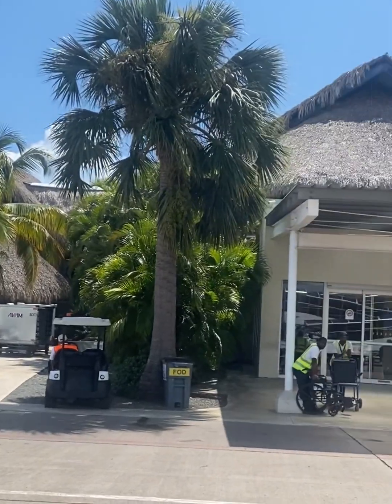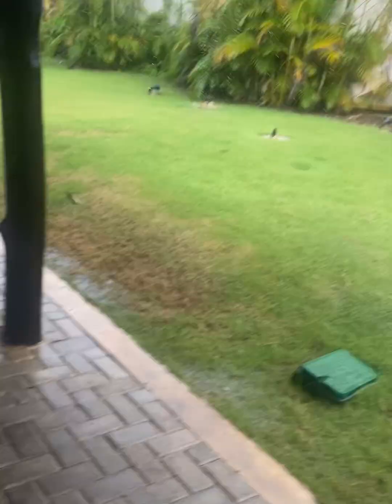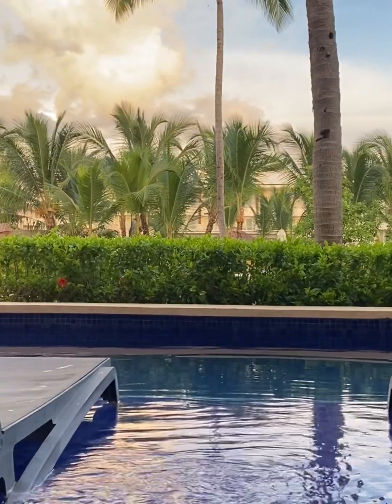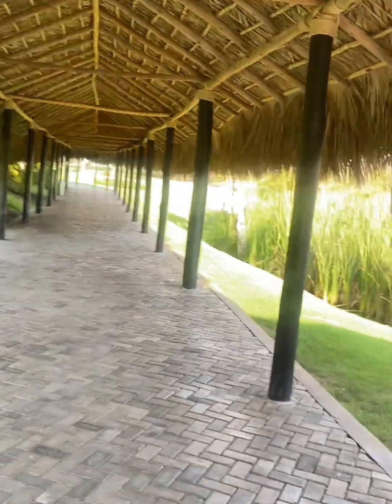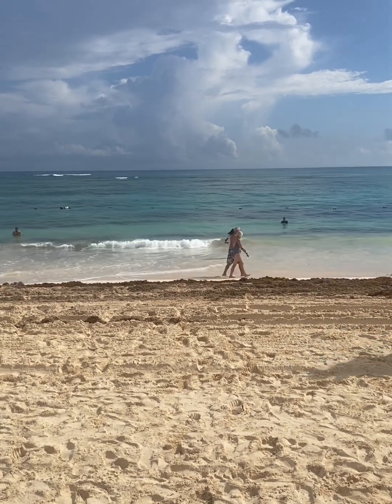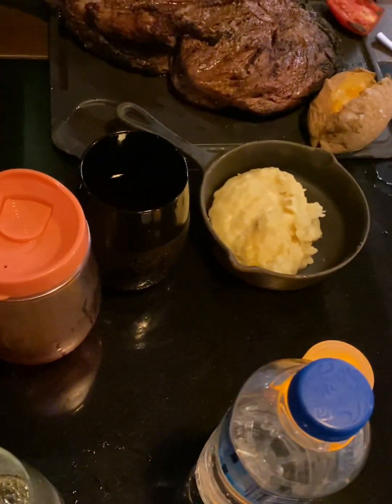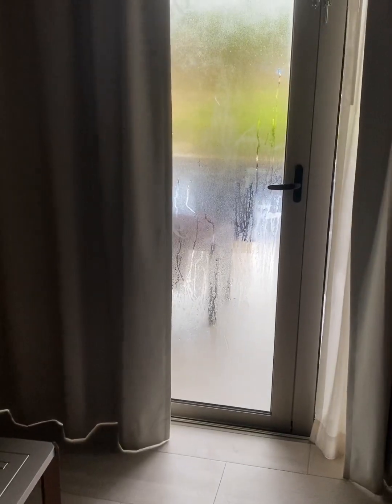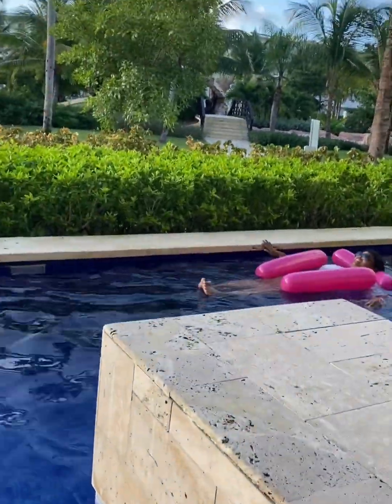Travel Vlog Punta Cana Royalton Bavaro All-Inclusive Resort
Royalton Bavaro Resort in Punta Cana, Dominican Republic